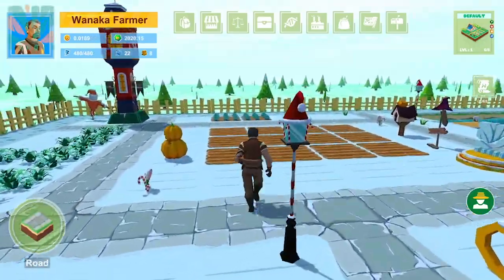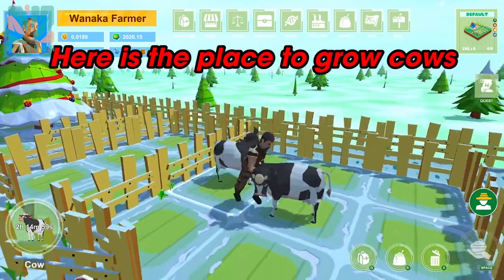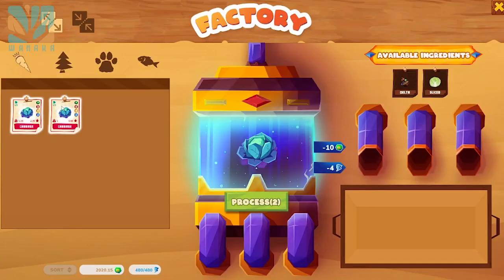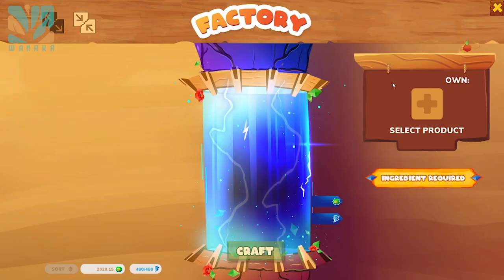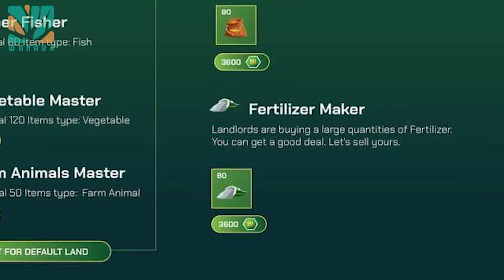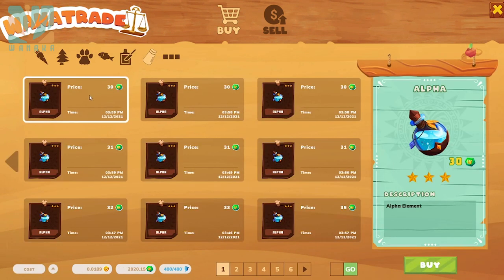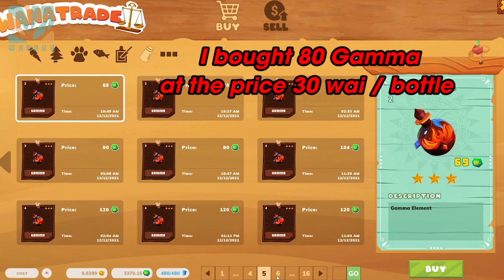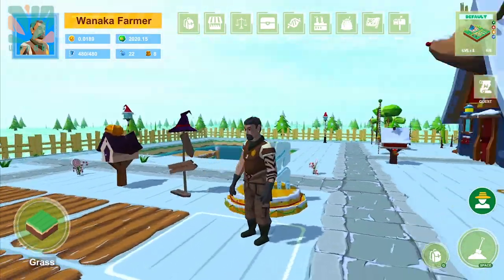WANAKA FARM ON X'MAS | HOW DEFAULT LAND OWNERS MAKE MONEY WITH WANATRADE | WANAKA GUIDE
Hi guys, today i’m gonna show you How Default Land Owners make money with Wanatrade. Now, let’s begin!